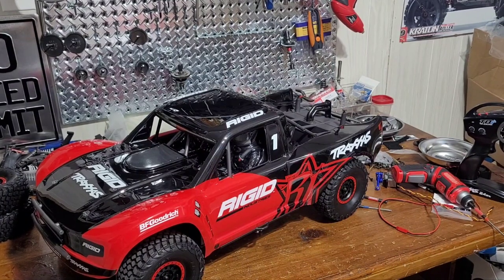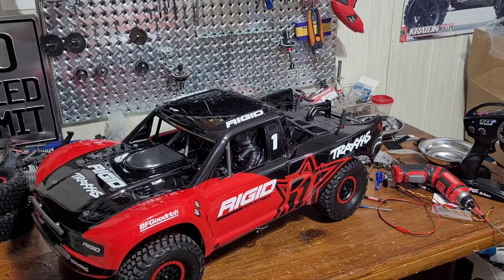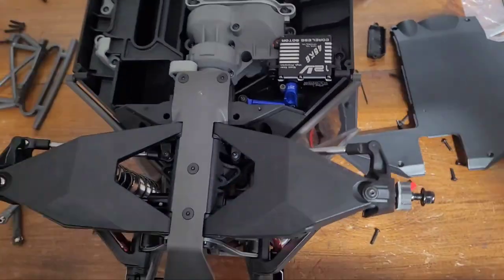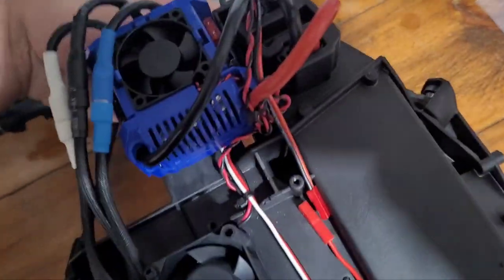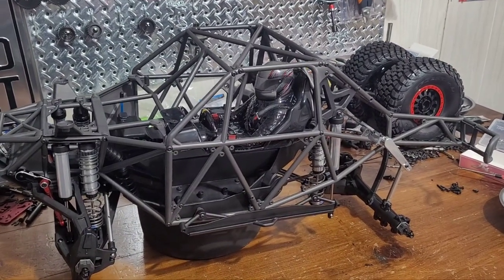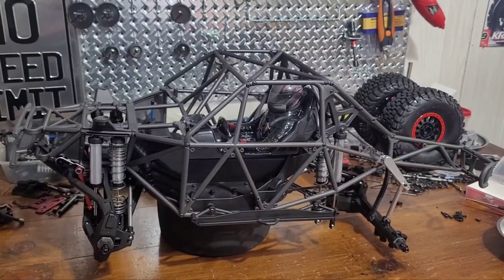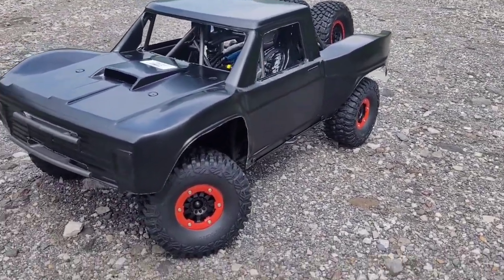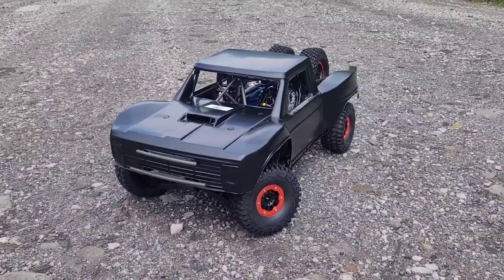SXSBLOG TRAXXAS UDR RACE BUILD